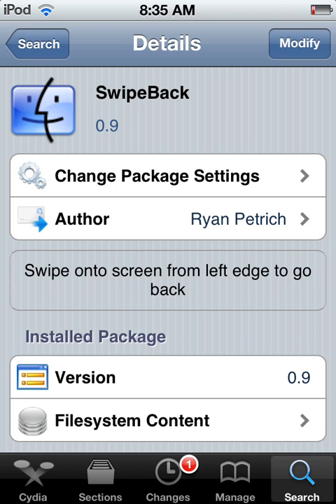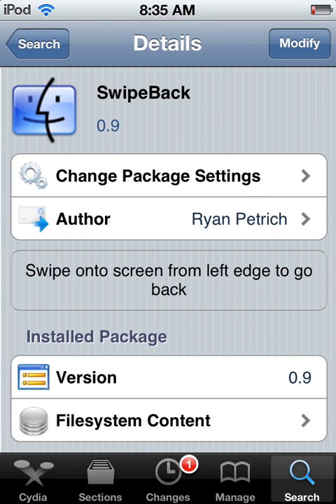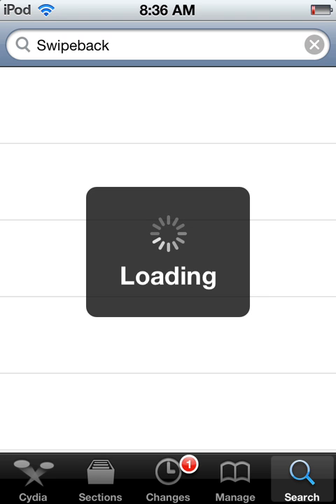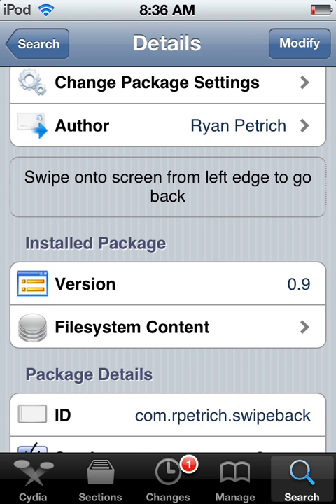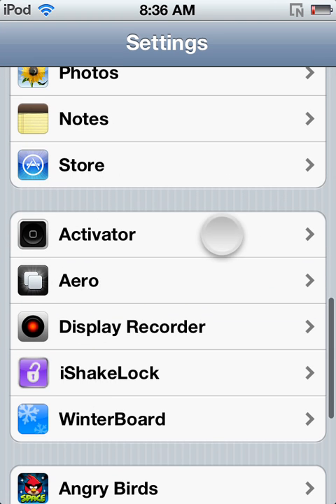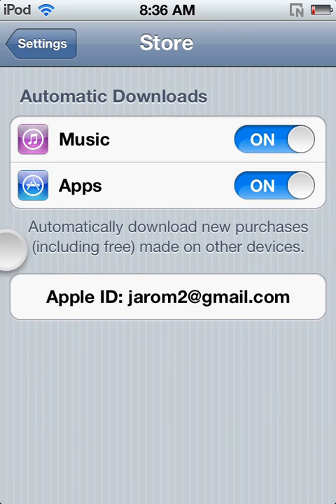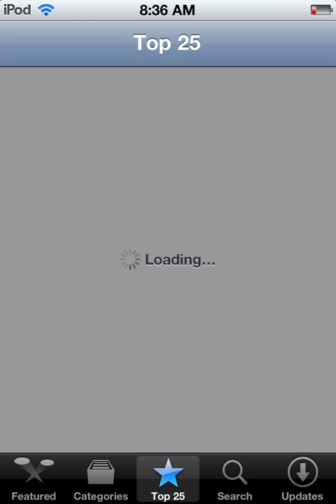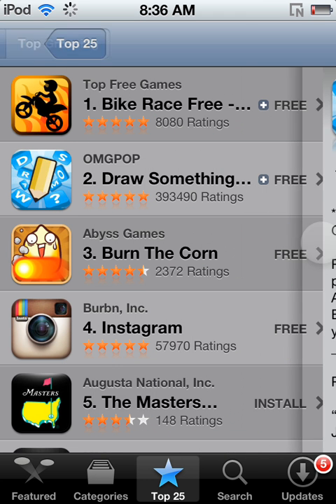SwipeBack (Swipe Across Screen To Go Back)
REPO: rpetri.ch/repo
COST: FREE

Simply swipe across the screen from left to right to go back to the previous page. This works with some but not ALL apps!